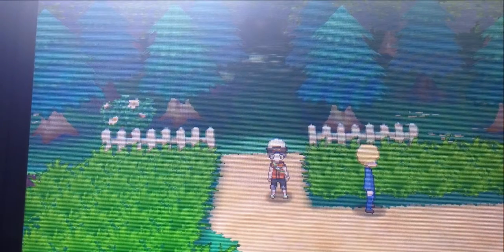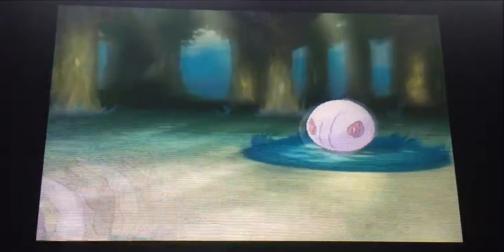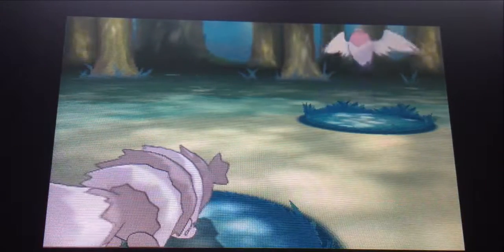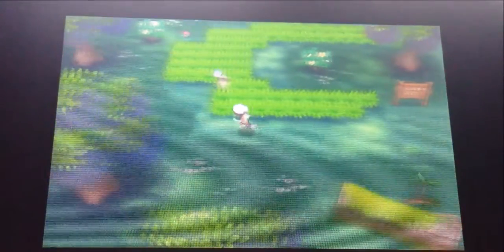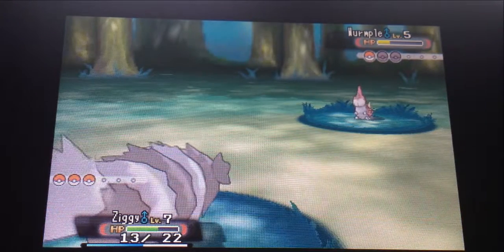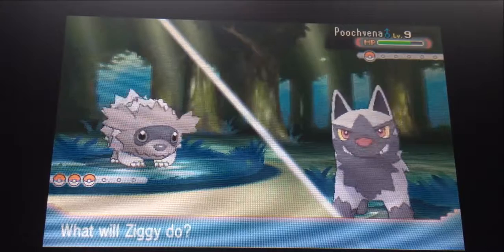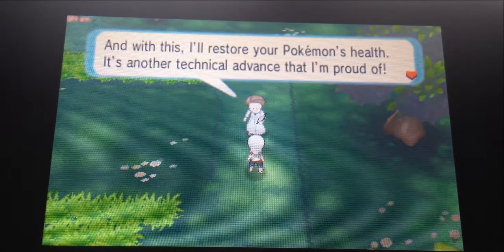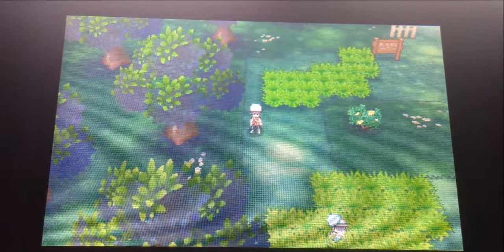Pokemon Omega Ruby/3DS #4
I go through the woods and battle trainers, and Pokemon to!!!